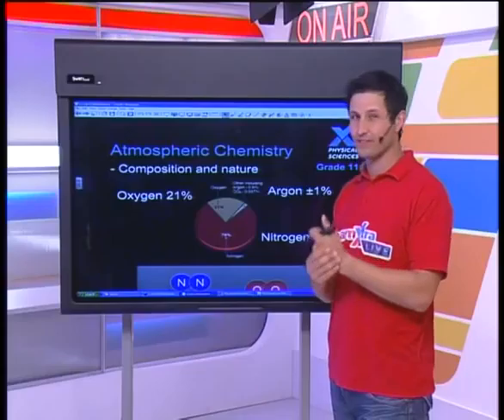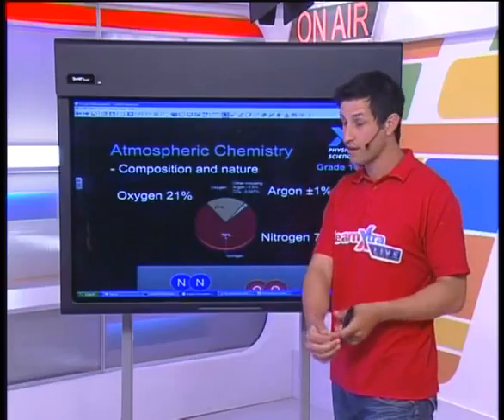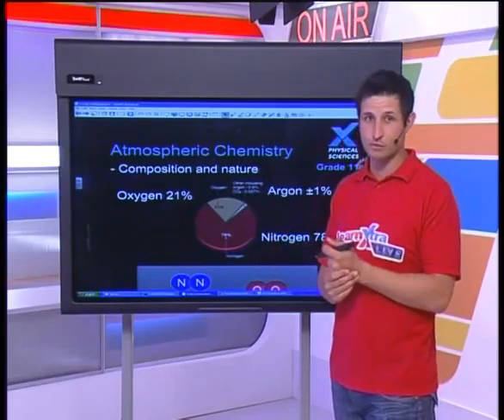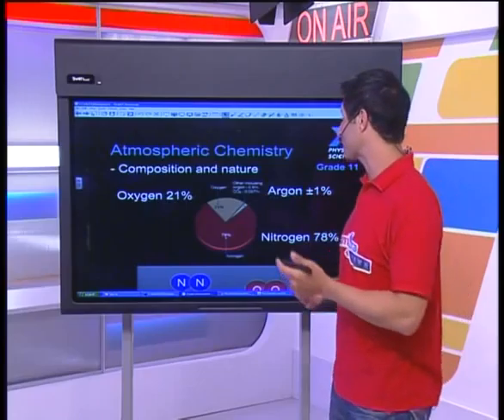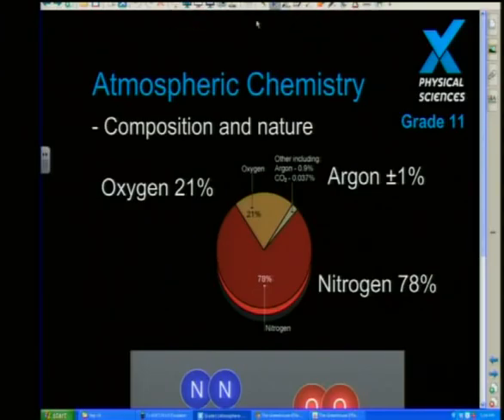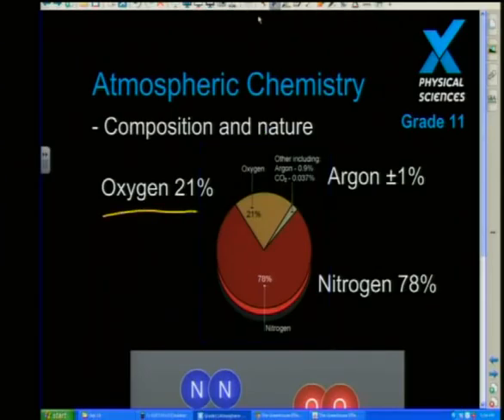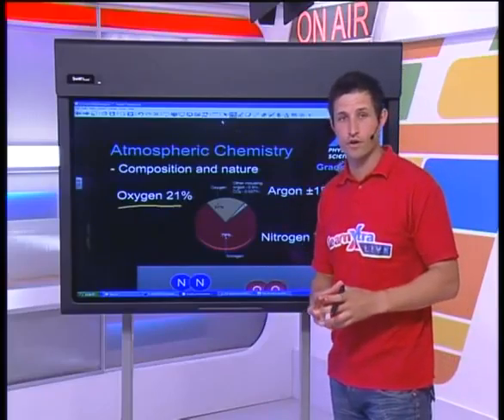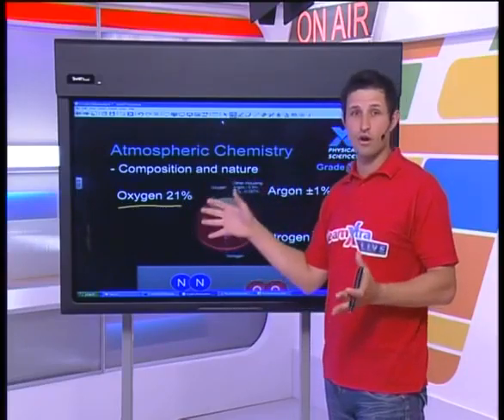Show 27: The Atmosphere